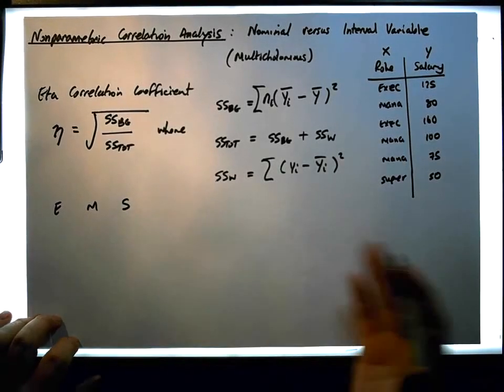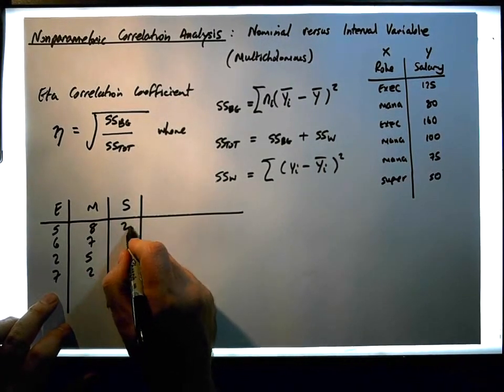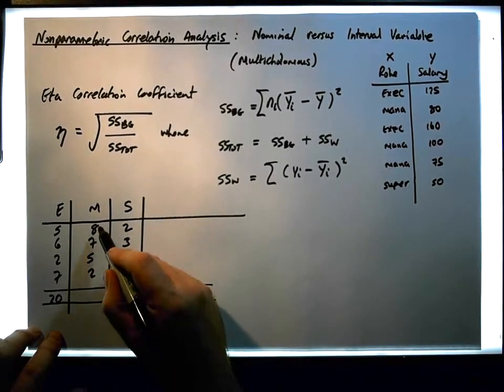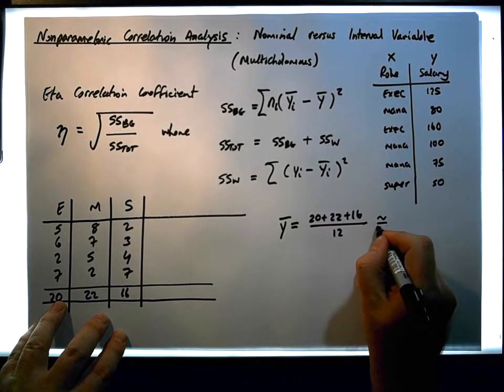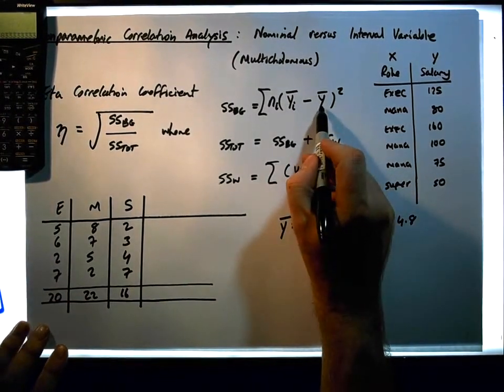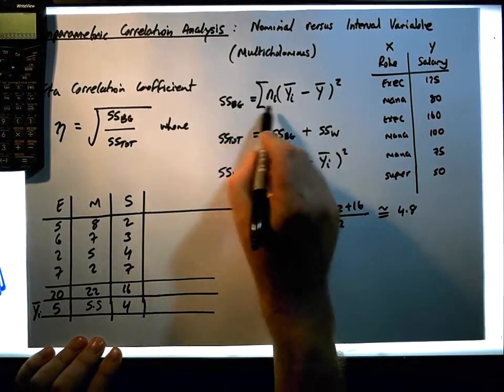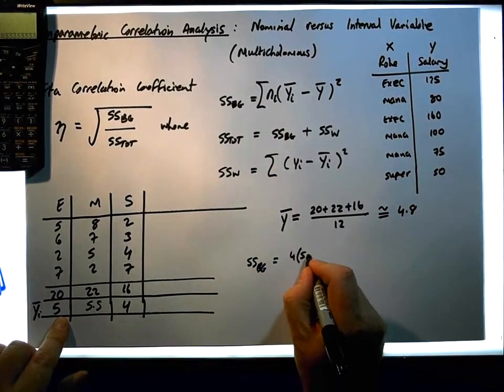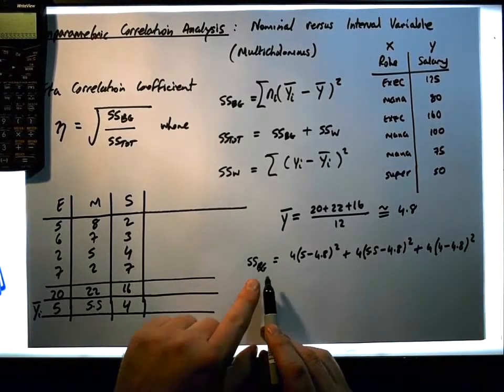Nonparametric Correlation: Eta Correlation (Multichotomous Nominal v Interval Variable) - Part 2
This video details how to calculate the Eta Correlation Coefficient. In particular, how to calculate the correlation between a multichotomous nominal variable and an Interval variable. The correlation is based on the ratio of the sum of squares between groups to the total sum of squares. In particular, the square root of that ratio.